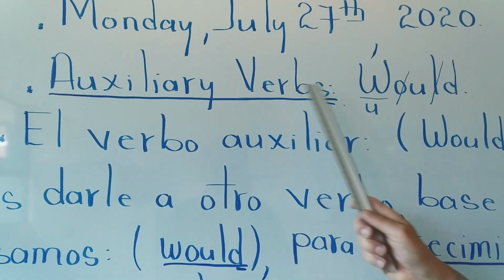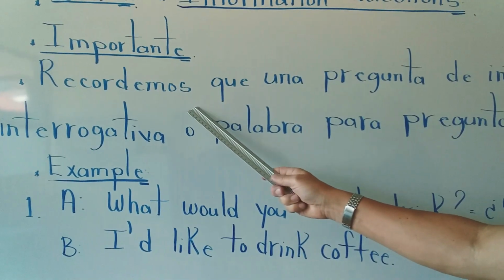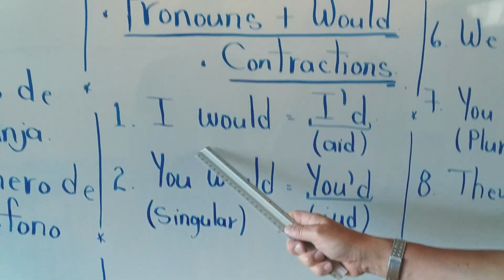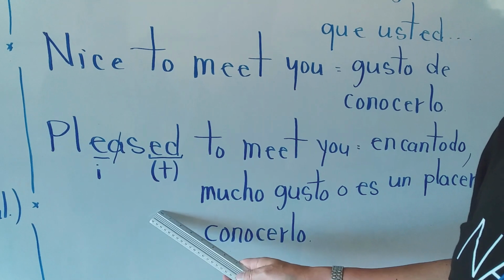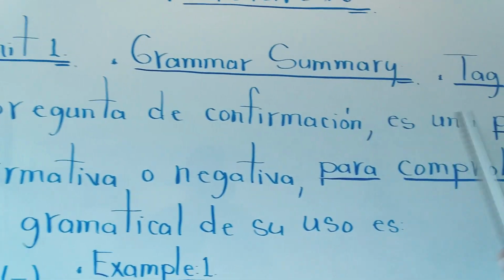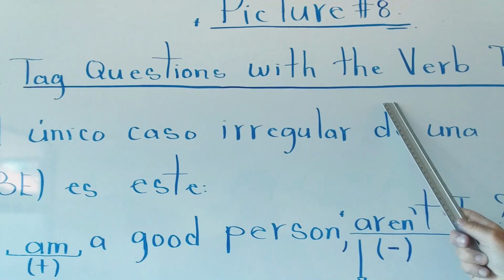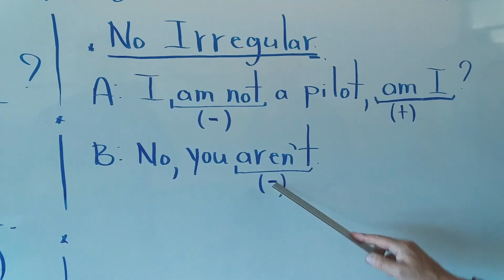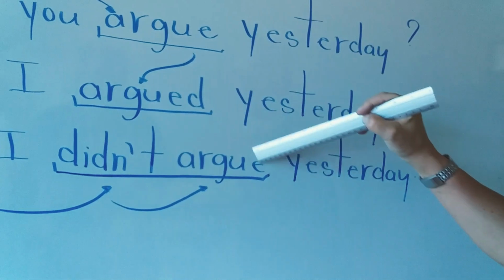July 27th BOOK 2 lesson 1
Guía del video July 27th book 2
1. Lesson 1/ New words: 00:00 (photos 1/2/3)
2. Oral practice 1 (would): 3:30 (5 min) (anexo 1)
3. Nouns: 4:47 (photo 4)
4. Phrases and expressions: 6:02 (photo 5)
5. Listening new words: 7:30
6. Oral practice 2: 8:51 (esta materia no la escriba, usar las fotografías enviadas como anexo para la práctica, realice 5 preguntas utilizando cada uno, vea los ejemplos subrayados, cambie verbos y complementos donde pueda) (15 min)
7. Grammar notes: 9:38 (photo 6/7)
8. Taq questions with the VERB TO BE: 12:00 (photo 8)
9. Listening the audio: 14:24
10. Oral practice 3: 16:03 (photo 9) (use los mismos verbos que uso en la práctica con would, los subrayado en verde solo es para la respuesta afirmativa larga) (8 min)
11. Oral practice 4 (audios para el teacher) (solo son dos audios, vea el ejemplo): 16:49 (anexo 2)